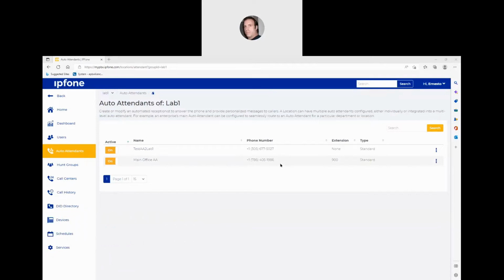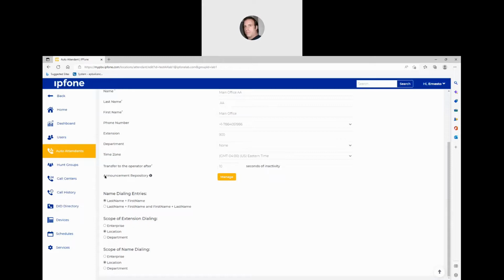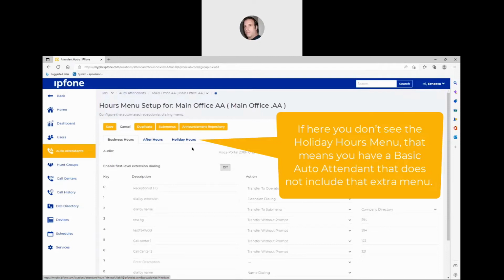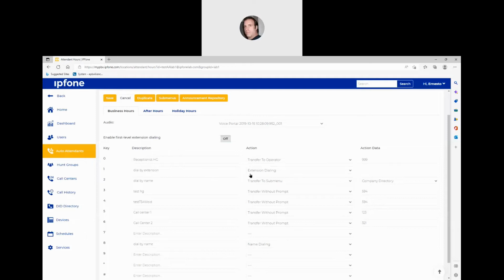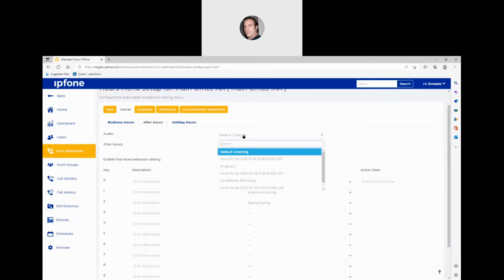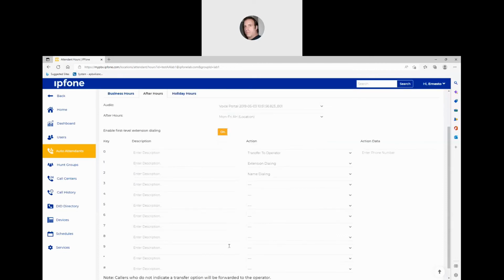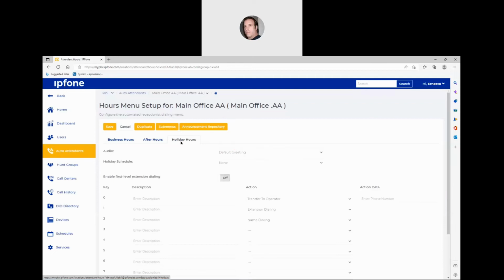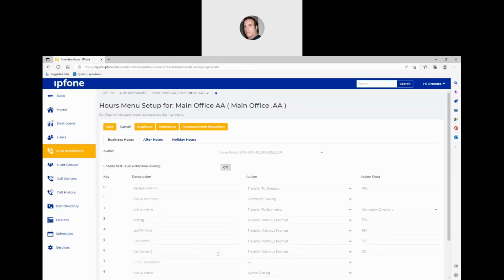MyPBX | Auto Attendant Tutorial